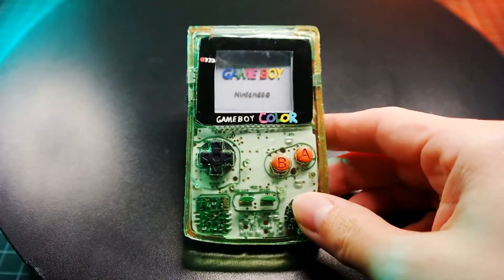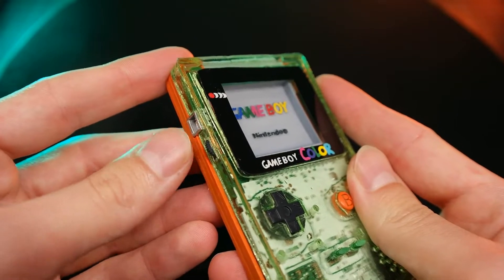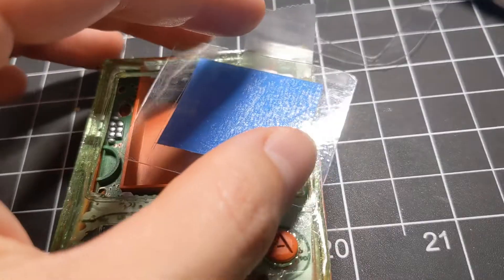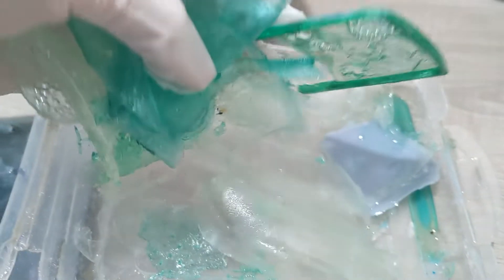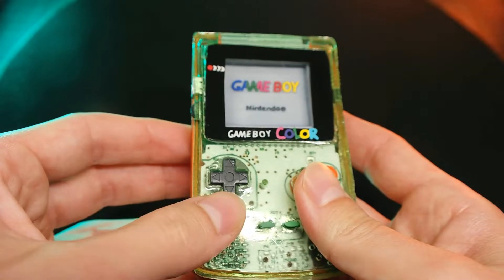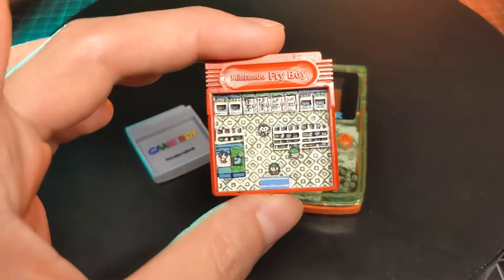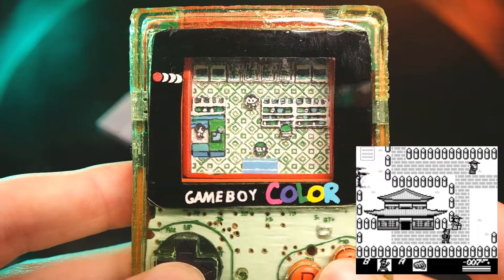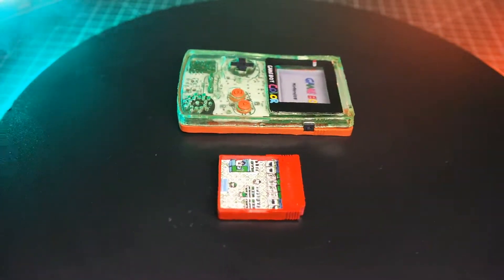Why did I 3D print a Game Boy?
That's right, I 3D printed a Nintendo Game Boy, complete with a transparent case and the circuitry underneath.

Want to print this Game Boy?  Here's the link to the 3D .stl files